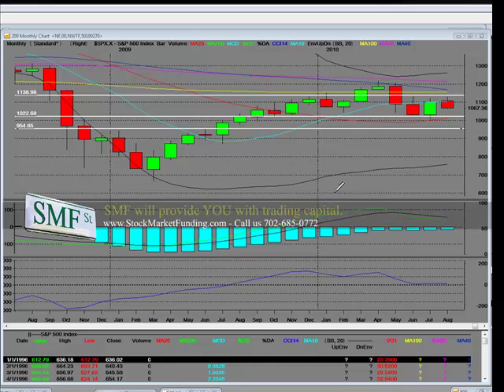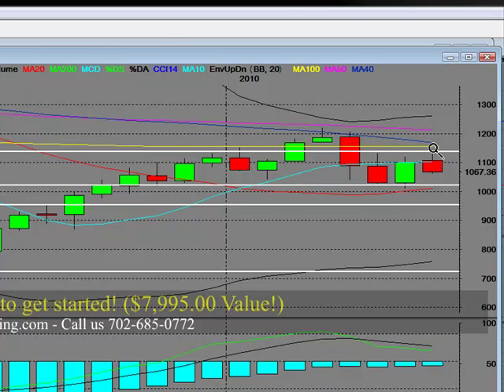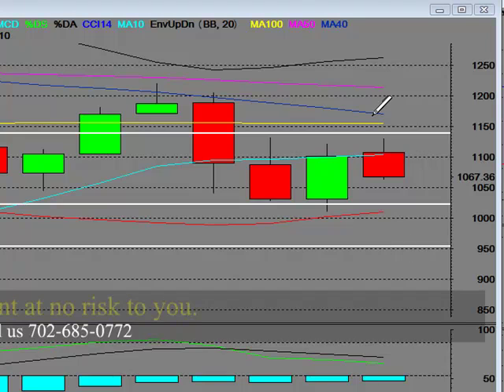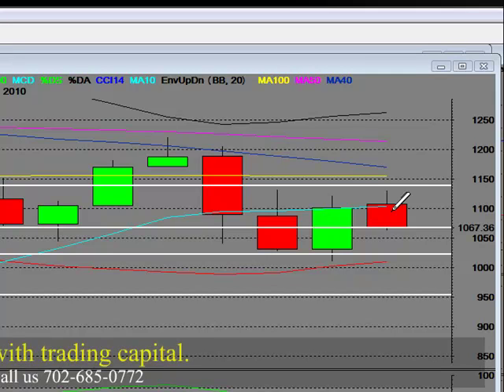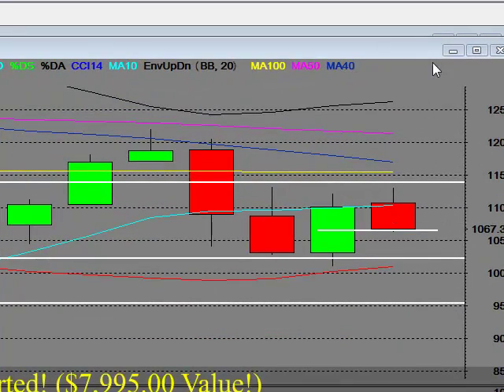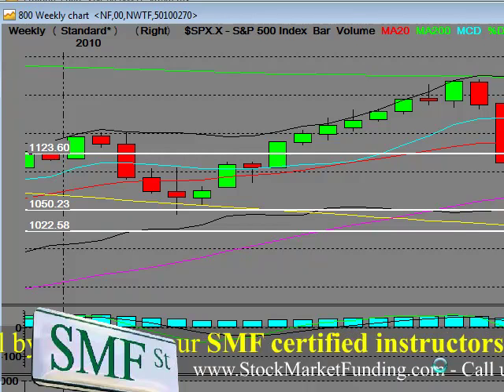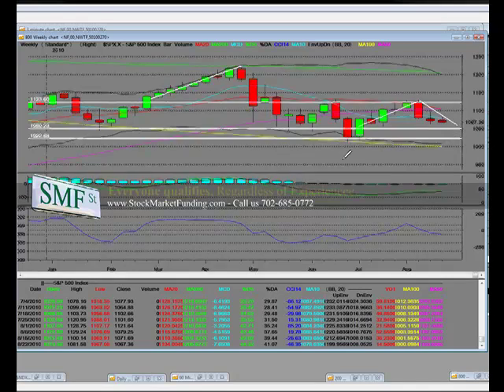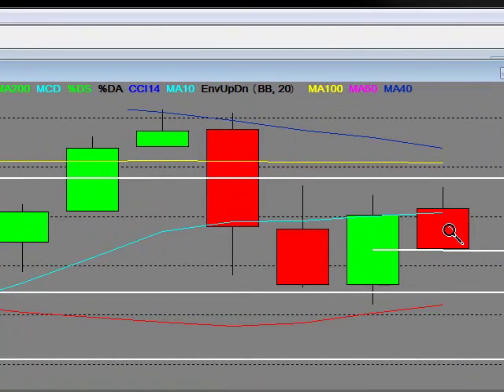S&P 500 Bear Market Reversal Lower Topping Pattern Lower Highs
S&P 500 Technical Analysis 2010 Trend Analysis Professional Commentary S&P 500 Bull ETF (SSO) vs S&P 500 Bear ETF (SDS) Online Trading Educational Video on Stock Market Trends and Index Options Trading SPX.X